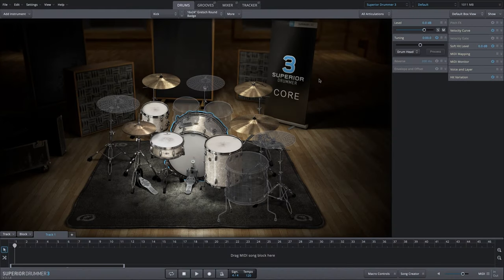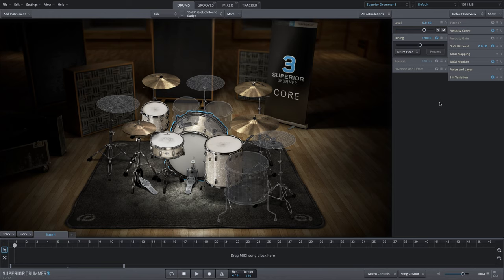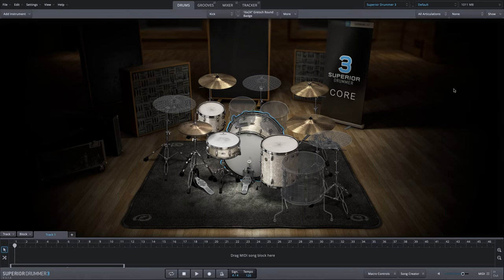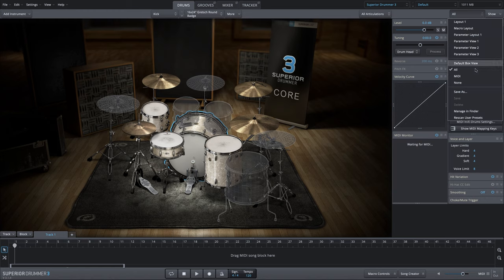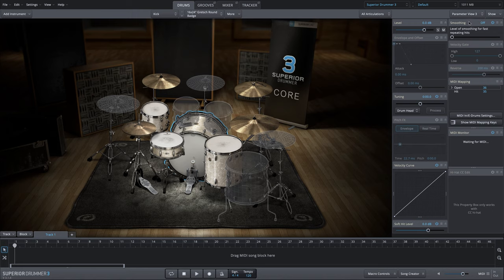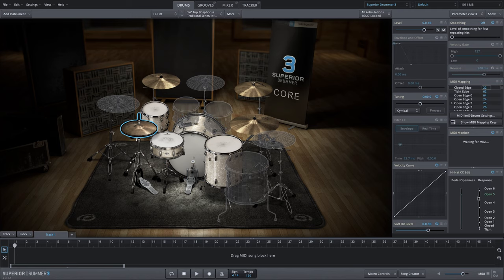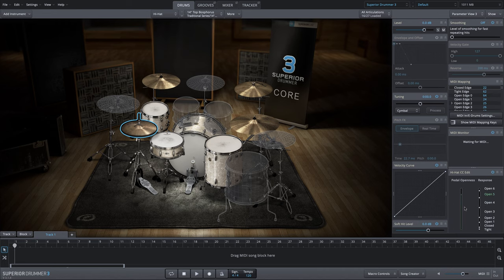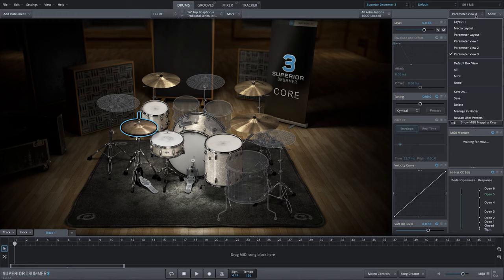Superior Drummer 3 – Customizing Parameter Boxes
Learn how to quickly customize the 'Parameter Box' layout in Superior Drummer 3 and save your configurations to recall later.